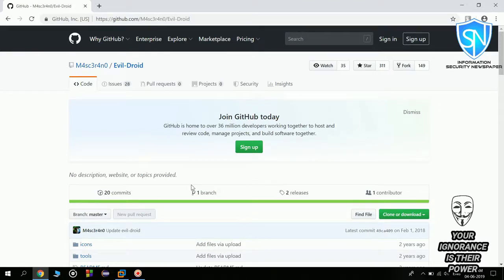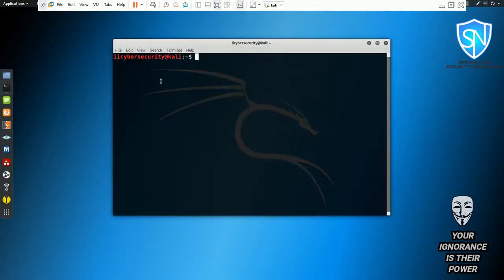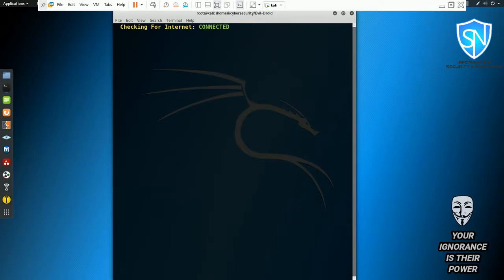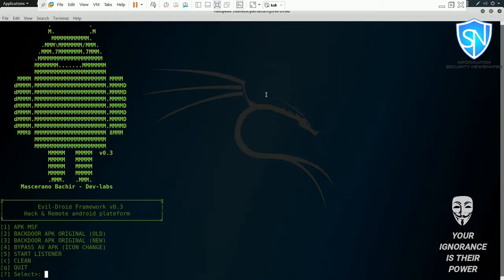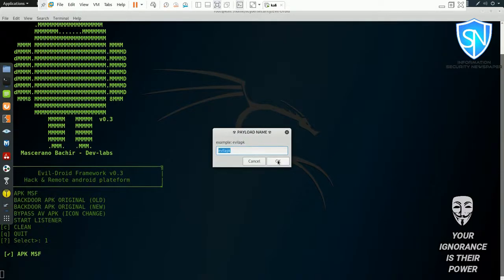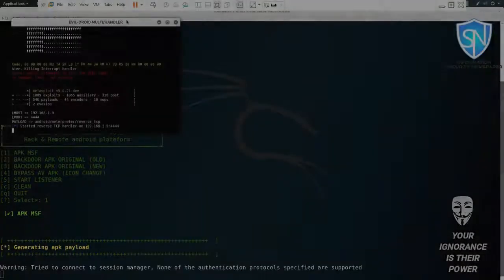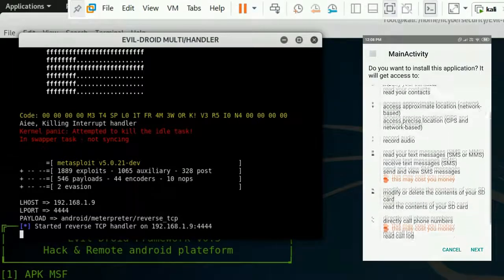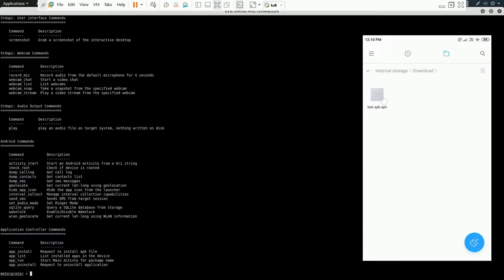TUTORIAL VIDEO:STEP BY STEP